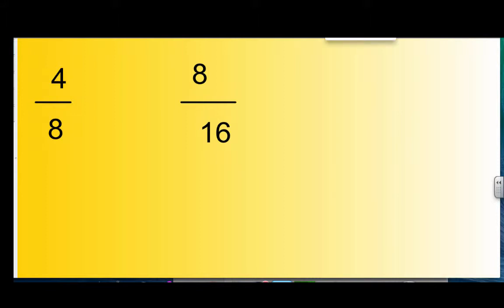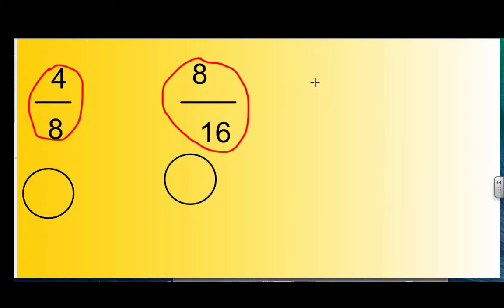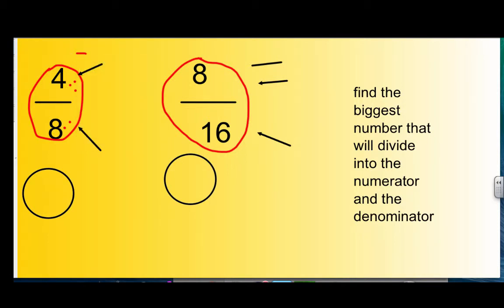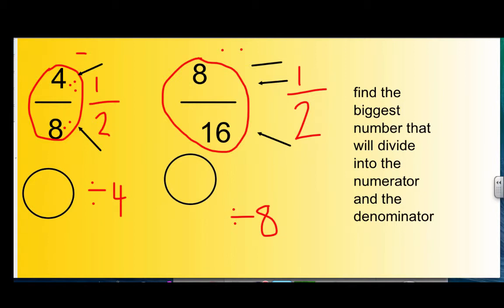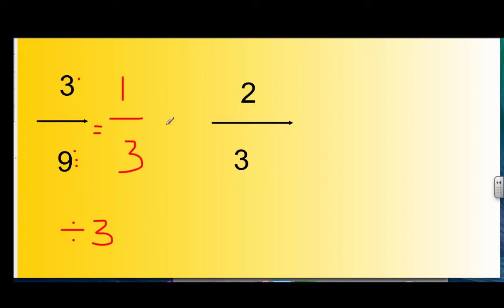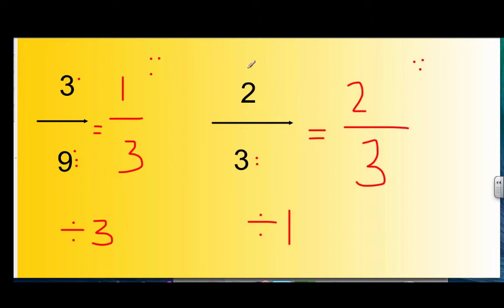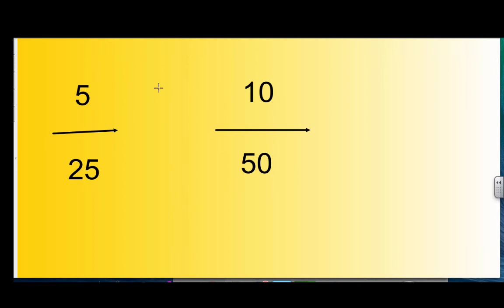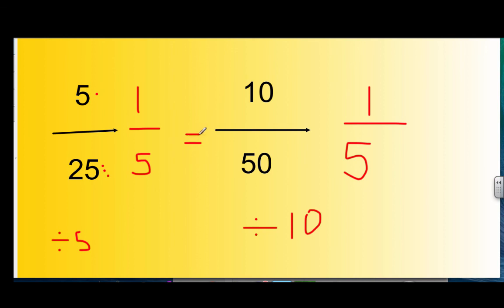TTT: simplifying fractions to compare them